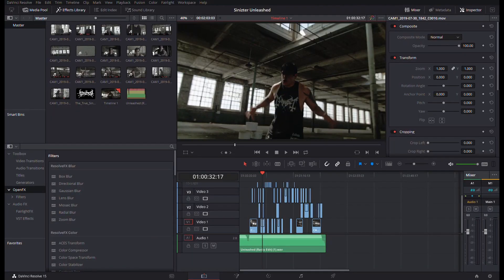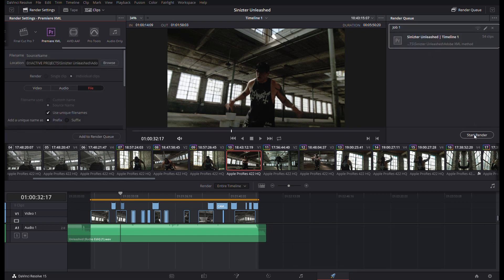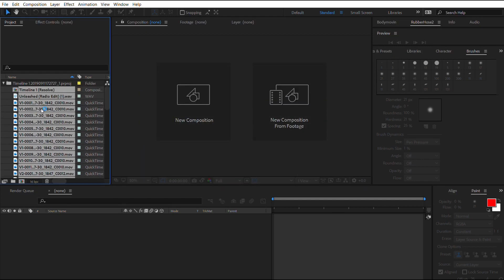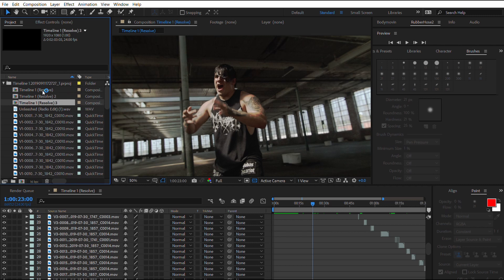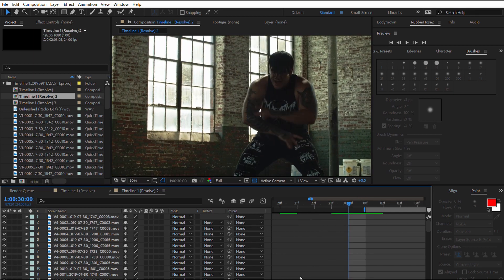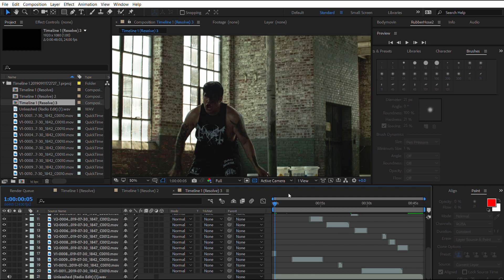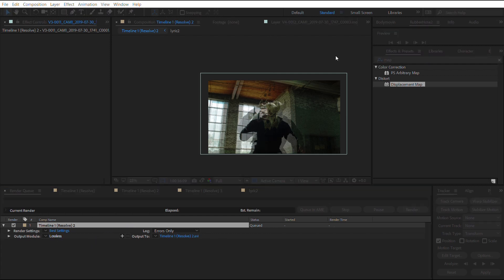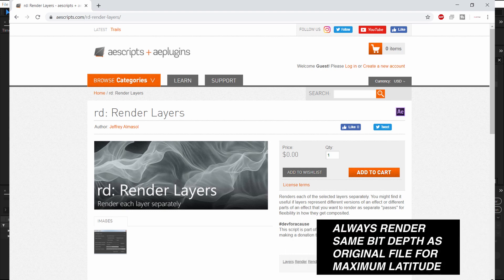Davinci Resolve to After Effects Workflow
My personal workflow on Resolve & After Effects. Render Script
MY KIT:
My Editing Laptop

My Camera

My LED TUBES

My Lens

theanimist.net